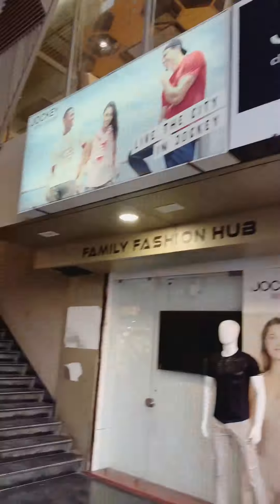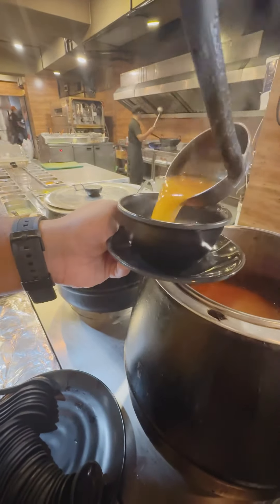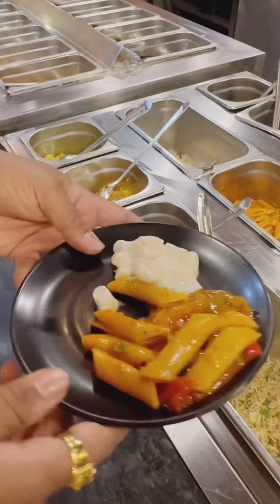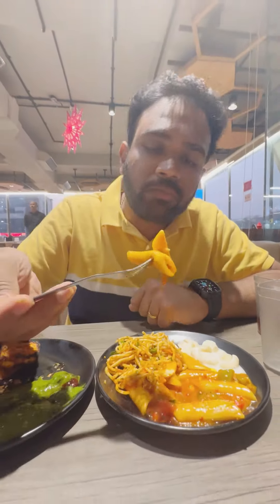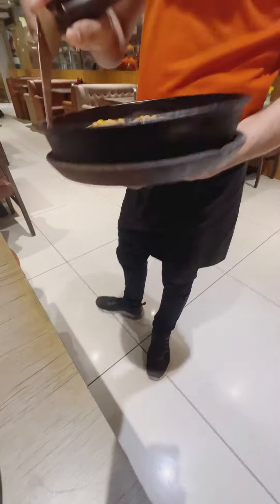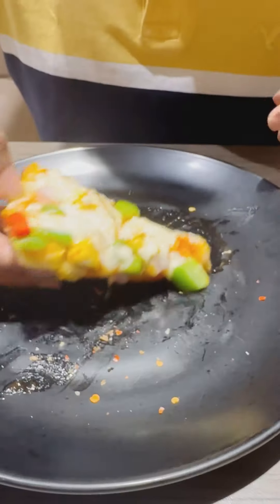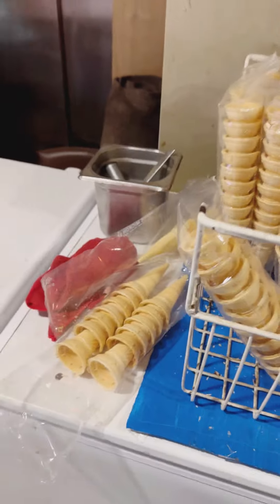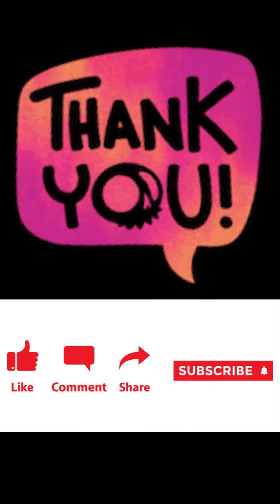Biggest Pizzeria | Maharaja Meal Multi cuisine - 101 Varieties | Octant Pizza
🍕 Octant Pizza: The Ultimate Unlimited Feast! 🌟🍕
Welcome, foodies, to a pizza lover's paradise! In today's episode, we're diving into the mouthwatering world of Octant Pizza, where they're not just serving pizza but a grand symphony of flavors with a whopping 101 varieties of unlimited goodness. Let's dig in!

🔥 Unlimited Pizza Extravaganza:
Octant Pizza isn't playing around when it comes to variety. From classic Margheritas to avant-garde creations like the "Pizza Picasso," the unlimited pizza options will leave you spoiled for choice. The aroma alone is enough to make your taste buds dance!

🍽️ Ambiance and Experience:
Immerse yourself in the lively ambiance of Octant Pizza. The spacious dining area, friendly staff, and vibrant atmosphere enhance the overall dining experience, making it a perfect spot for gatherings and celebrations.

🎉 Special Events and Celebrations:
Octant Pizza doesn't just stop at serving great food; they're all about creating memories. Discover how Octant Pizza caters to special events and celebrations, making each visit a unique and unforgettable experience.

🔥 Conclusion:
Octant Pizza isn't just a pizza joint; it's a gastronomic journey with an endless array of flavors. The unlimited pizza, soups, salads, drinks, and more create an experience that goes beyond expectations.